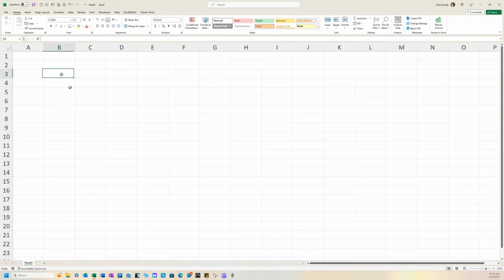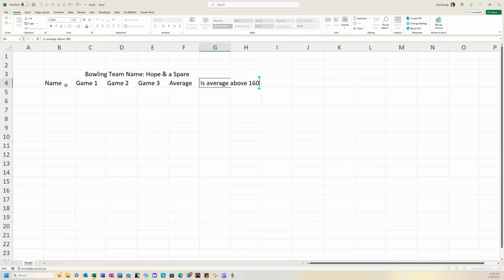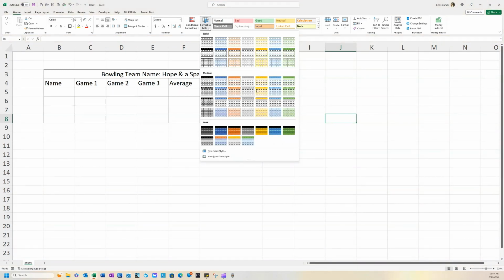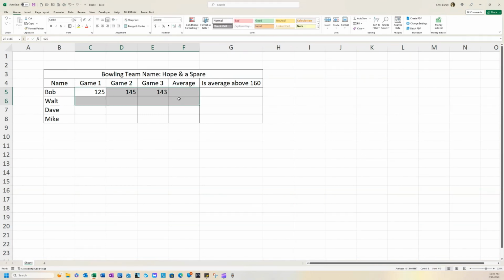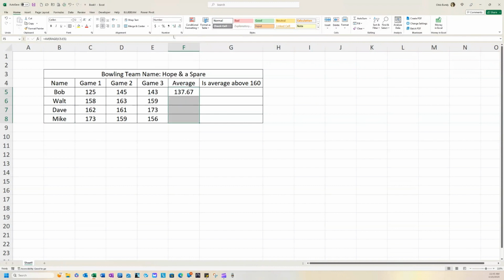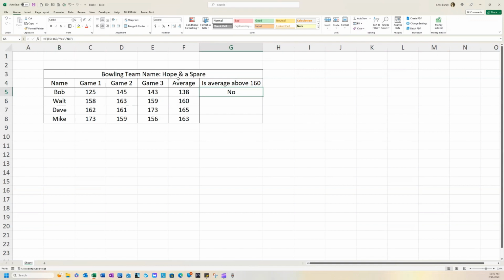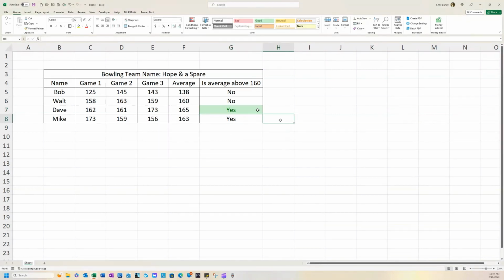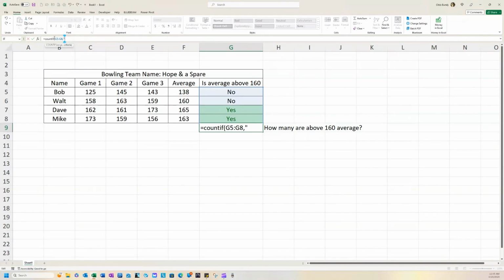The Bluebeam Guy Excel Ep 3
This episode we build on highlighting and counting averages in a column based on their values.